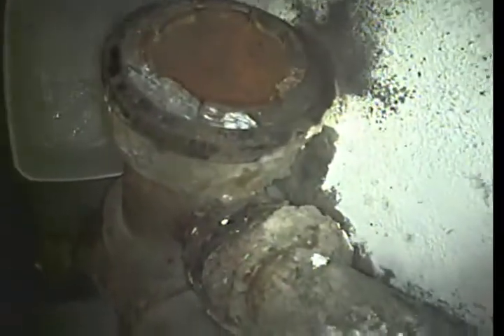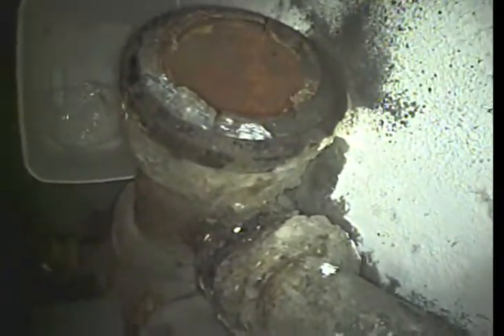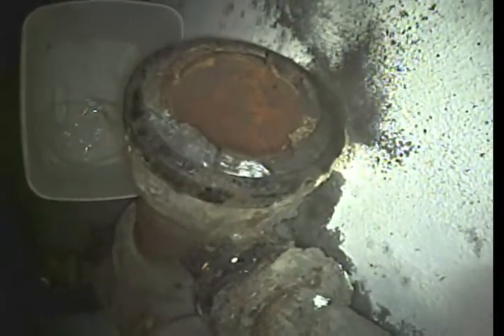6307 Ne 15th Ave